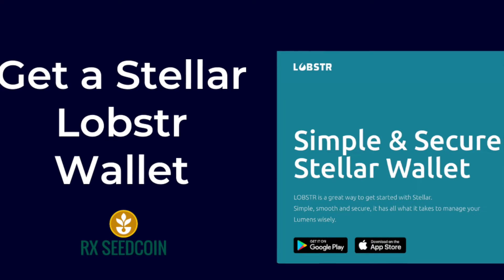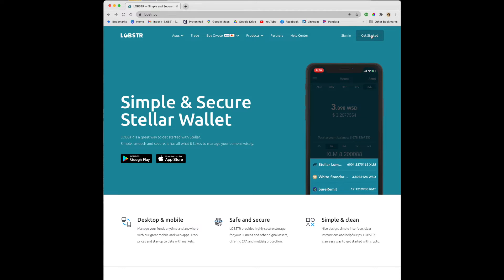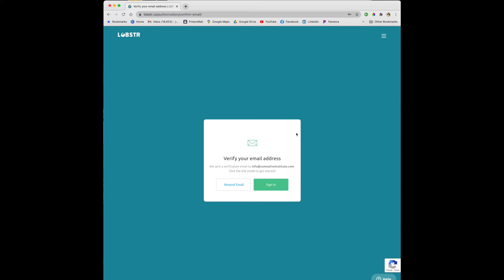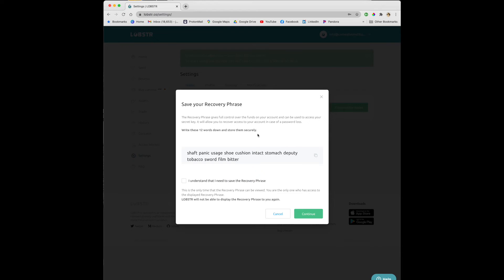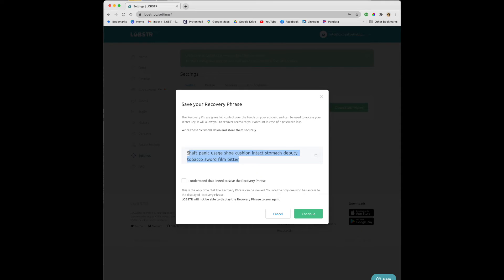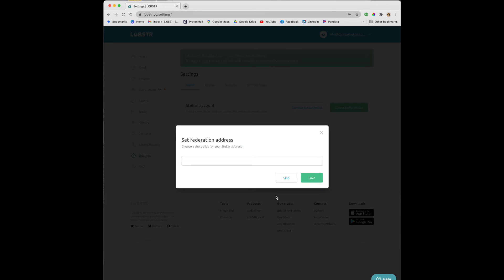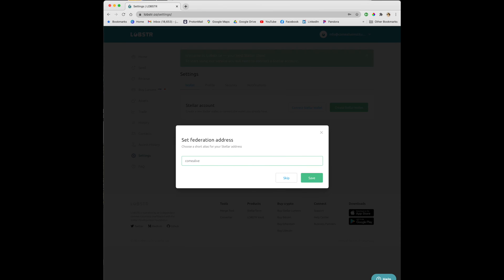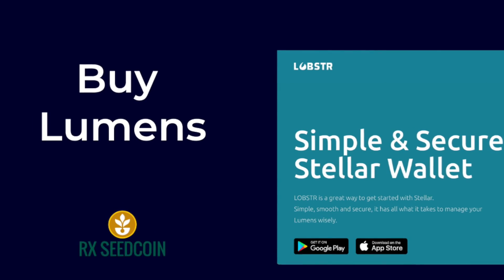Get a Stellar Wallet on Lobstr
This video shows you how to create a Stellar wallet on Lobstr. This is one of three videos.
1. Get a Stellar Wallet on Lobstr
2. Buy Lumens
3. Get SeedCoin (SOW)